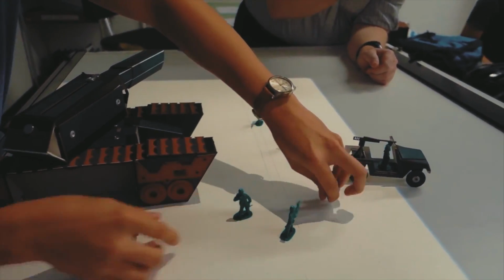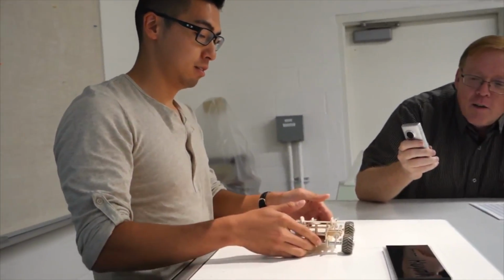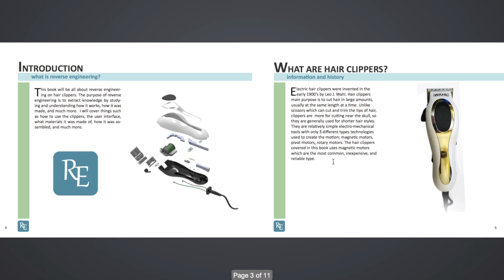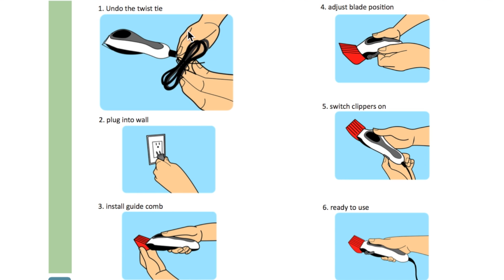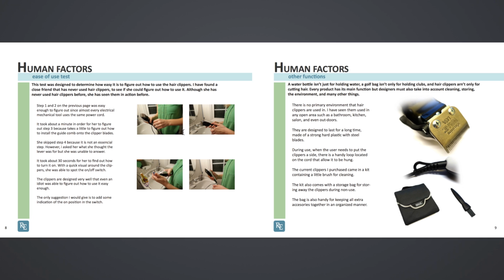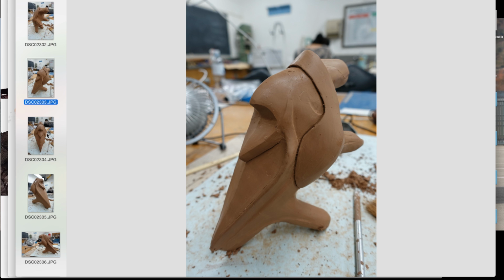Third Year Industrial Design Skills that you SHOULD KNOW!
3rd Year Industrial Design projects sketching and skills!

Metal Peg Board:

Peg Board Hooks:

My Lights